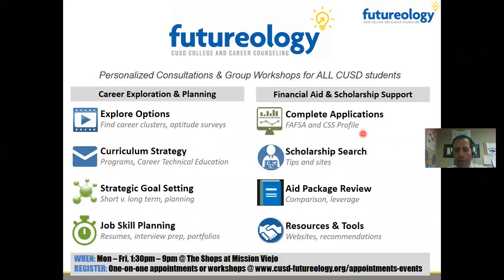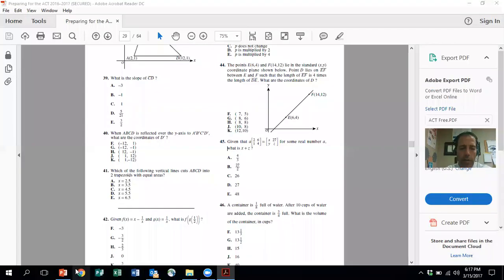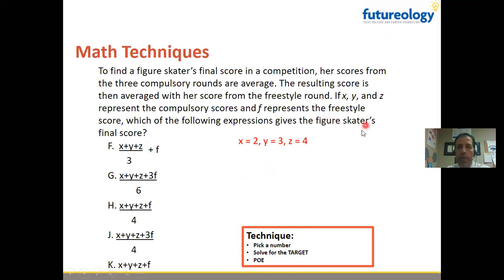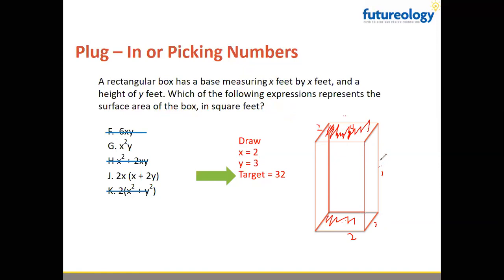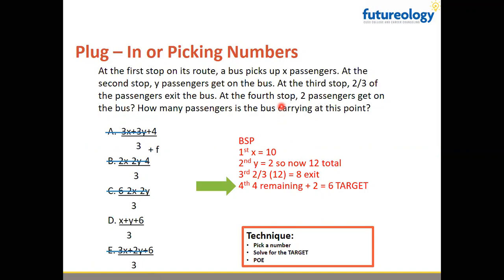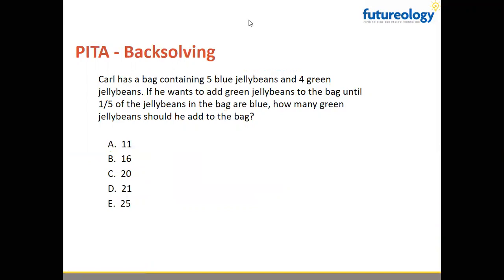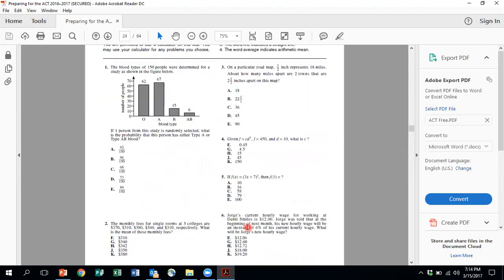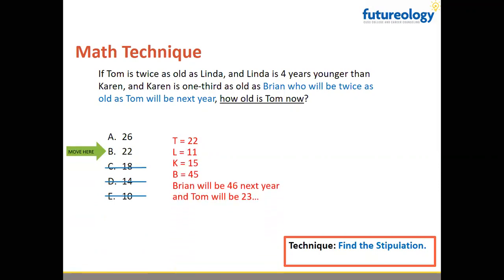SAT-ACT Bootcamp Class 3 - Math I Algebra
Algebra techniques such as Picking Numbers/Plugging In + Backsolving/Plug-In-The-Answers